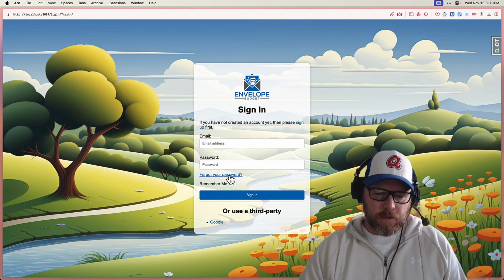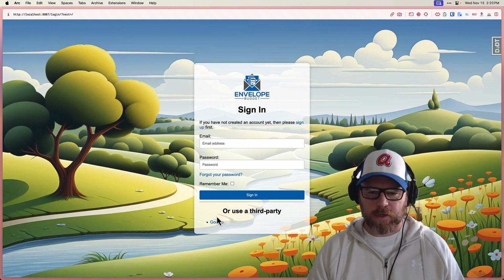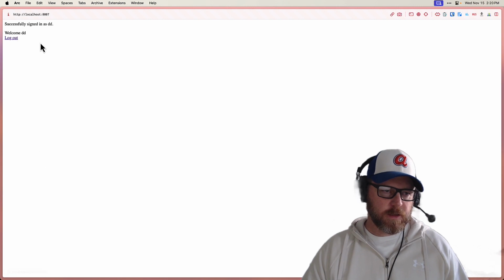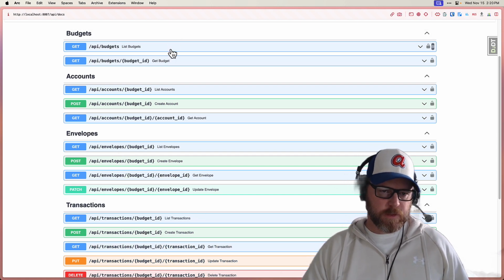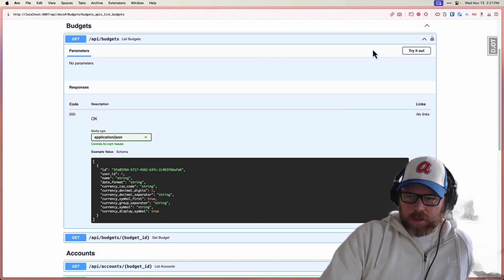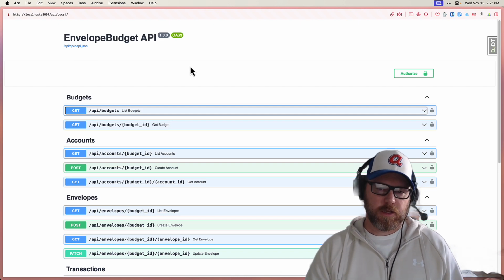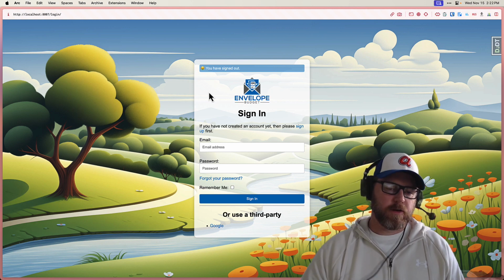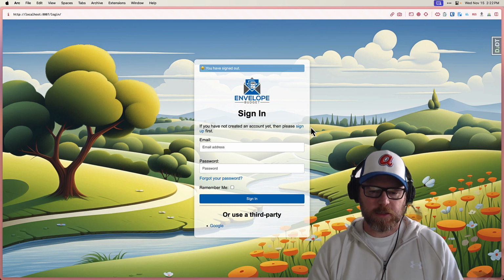Building EB: Authentication & API Docs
Join me on the journey of reimagining EnvelopeBudget! In this video, I dive into the latest updates, showcasing the newly designed authentication screen and walking you through our comprehensive API documentation.